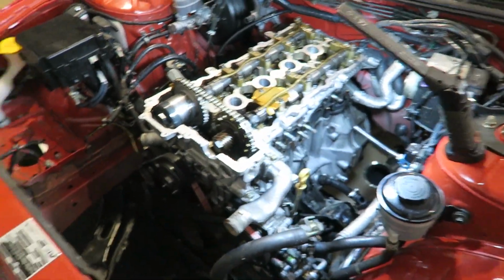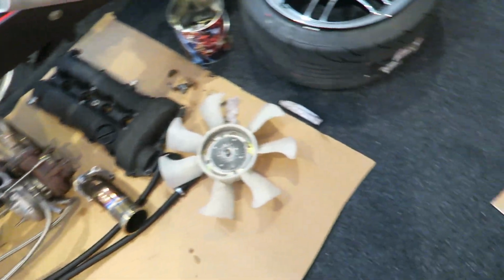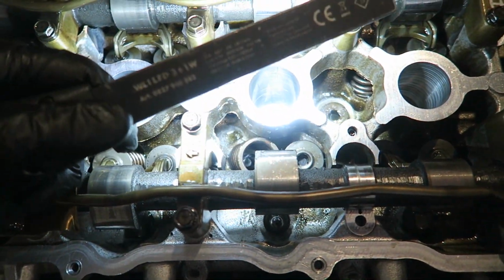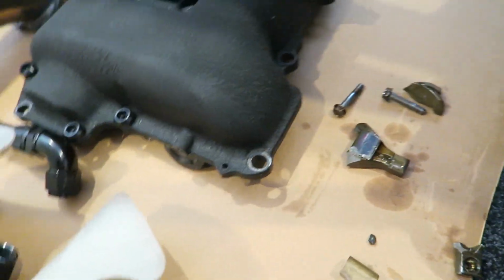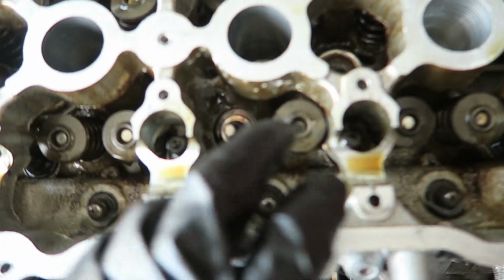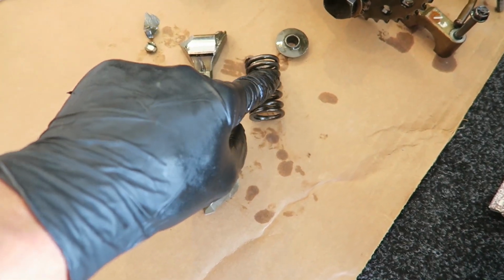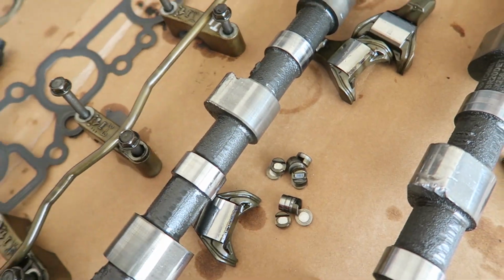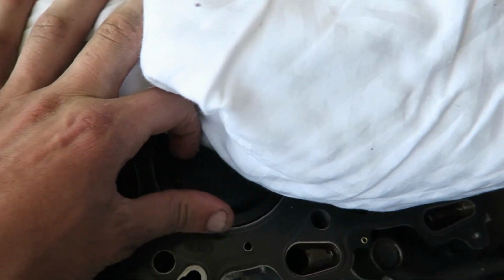S15 Blew up :( :(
The S15 had a miss hap on the dyno so unfortunetly no driving any time soon :( although not all bad, we should be able to save it. just...